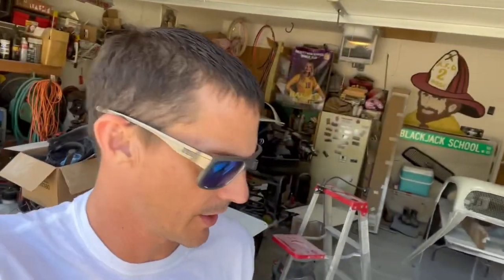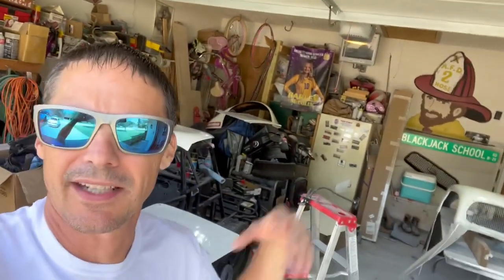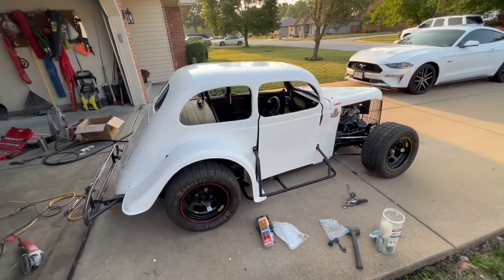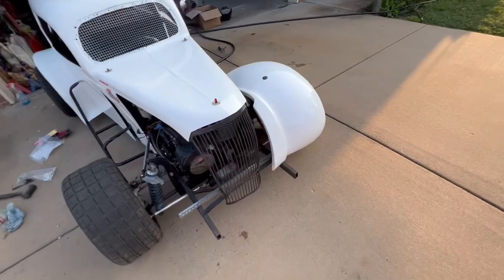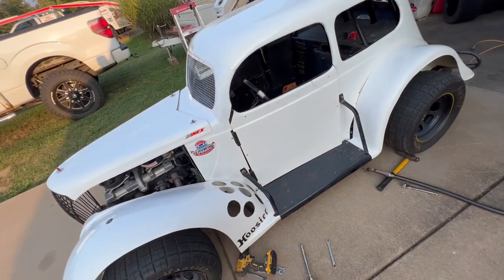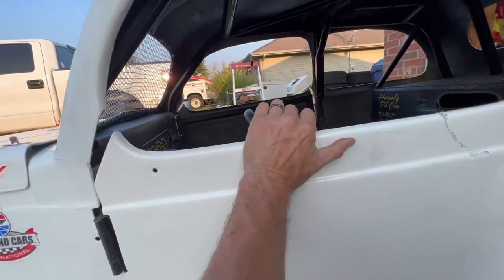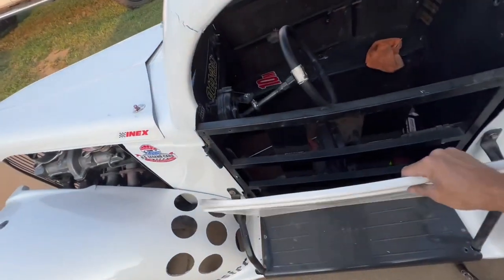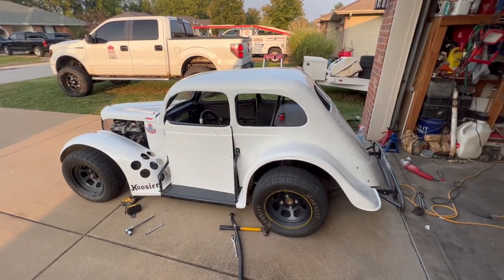Work continues on the INEX Legend!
We get the body mounted and start the process of getting this girl put back together!